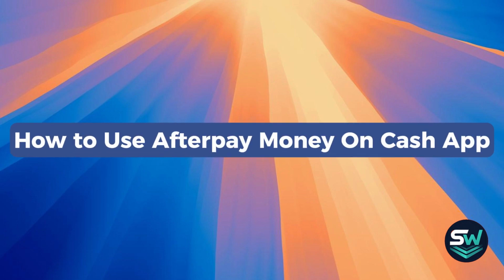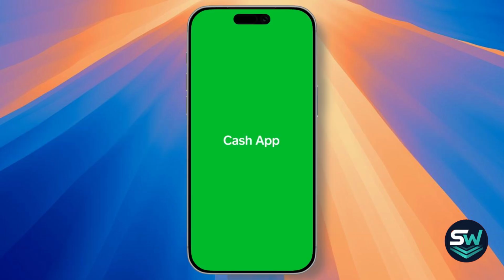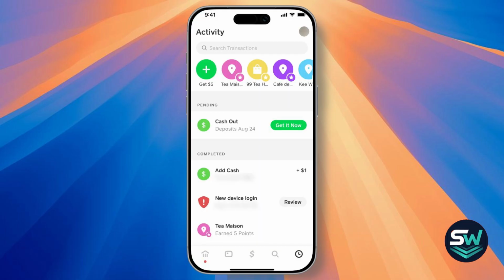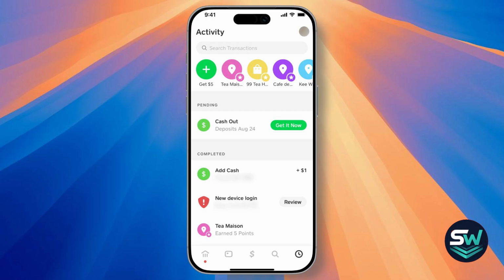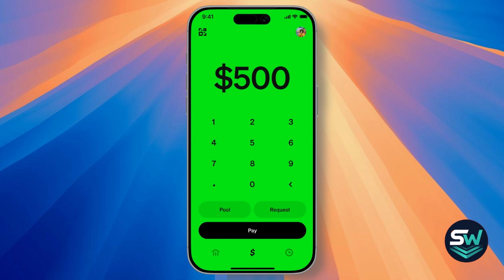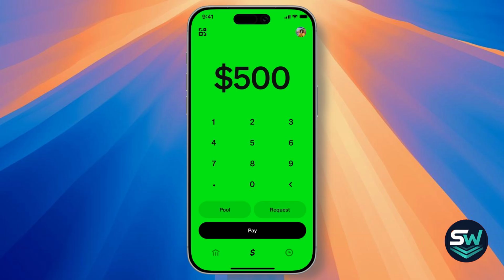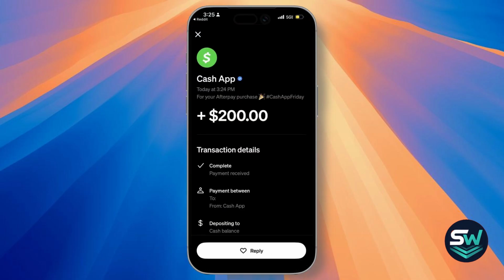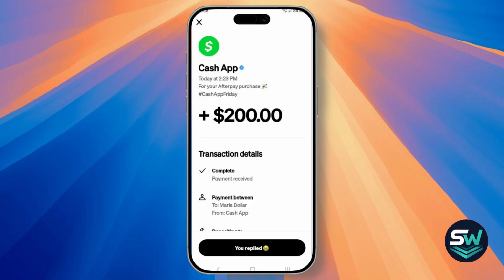How to Use Afterpay Money On Cash App (Complete Guide)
How to Use Afterpay Money On Cash App: Using Afterpay money on Cash App can be confusing if you're unsure how these two payment services work together. Learn the possible ways to use Afterpay funds through Cash App, understand any limitations involved, and avoid common issues that may affect the transaction process.